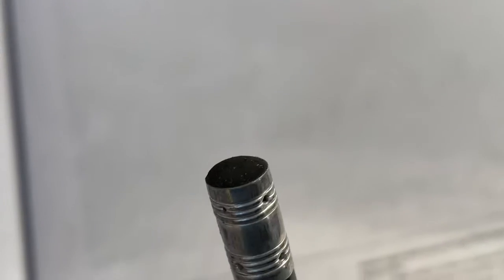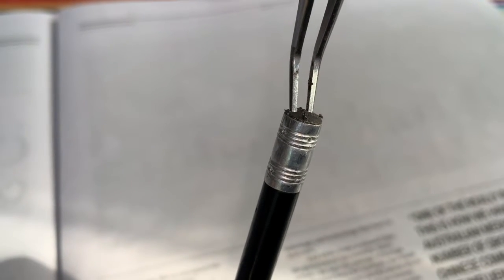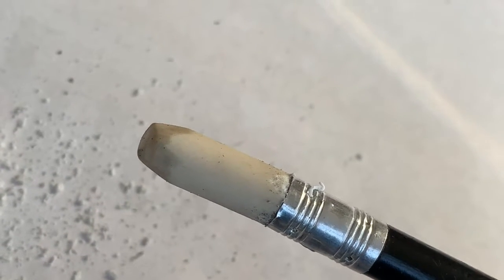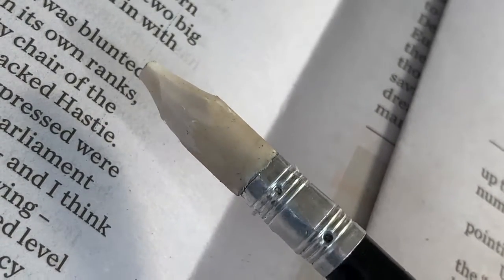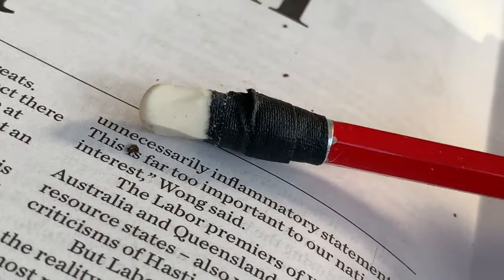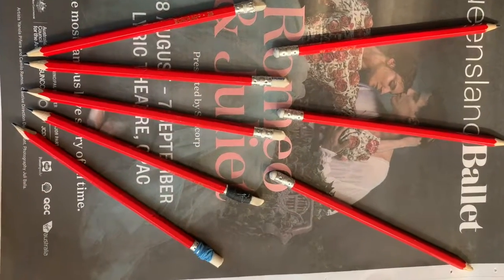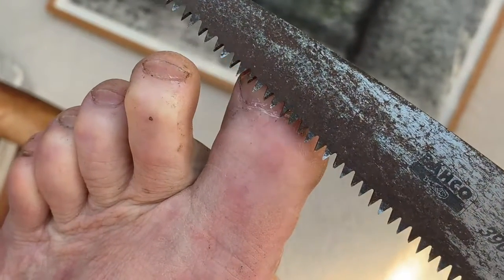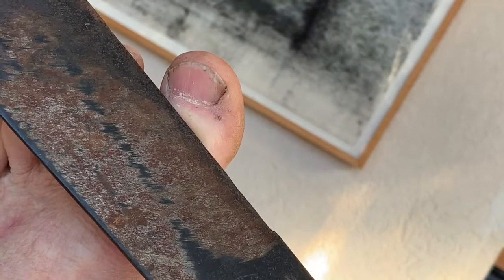Pencil rubbers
How to replace a worn-down rubber on the rear end of your pencil. From the people whop brought you “How to refill the Saxa disposables”.